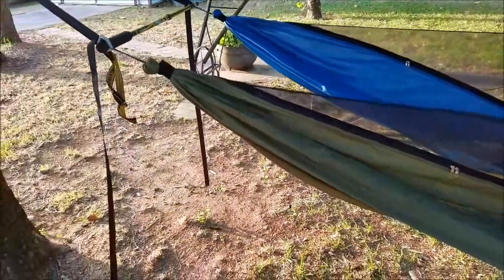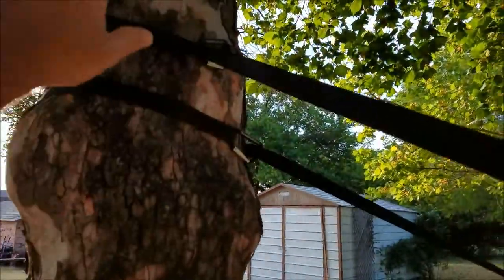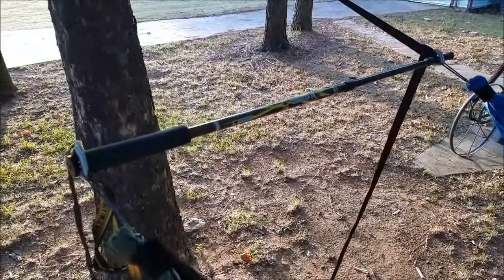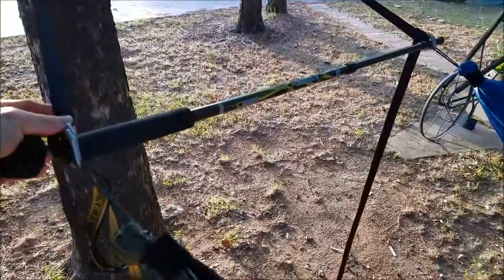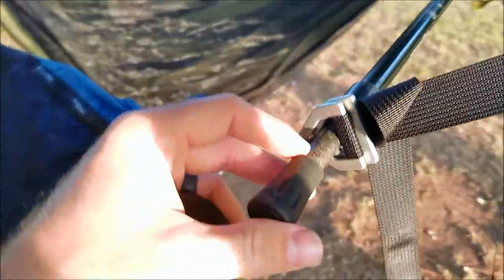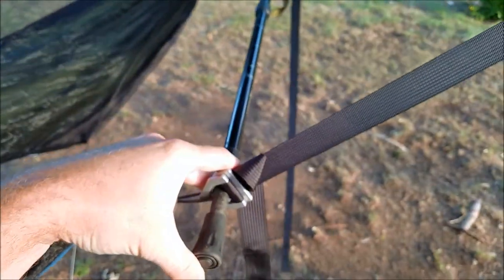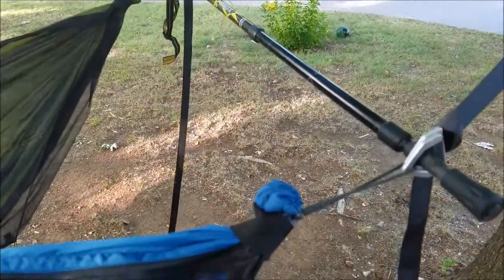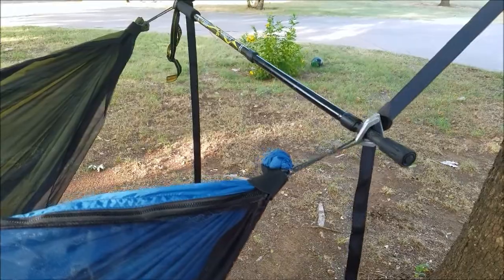Double Hammock Setup - Mountainsmith Spreader Bar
This video talks about the Mountainsmith Trekker FX monopod/trekking pole as a spreader bar for a double hammock setup. In my setup I use 2 Warbonnet El Dorado hammocks. This is a cheap alternative to Dutchware's spreader bar setup for 2 hammocks using the same 2 trees. 1 monopod/trekking pole is around $30.